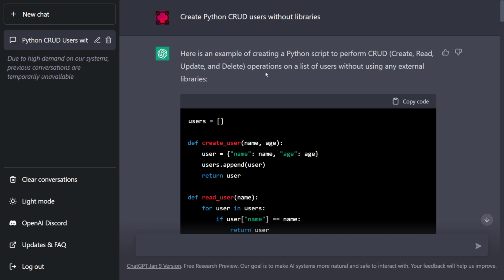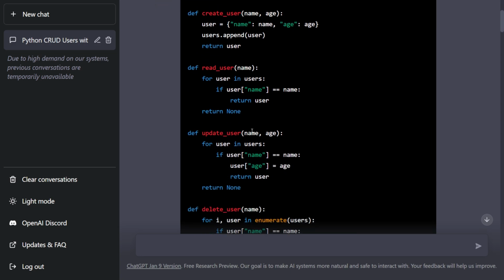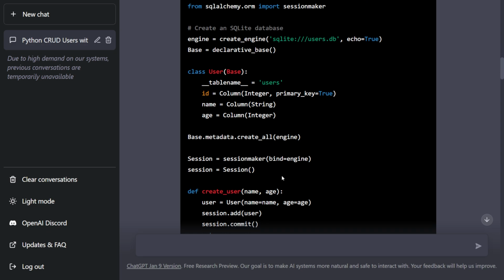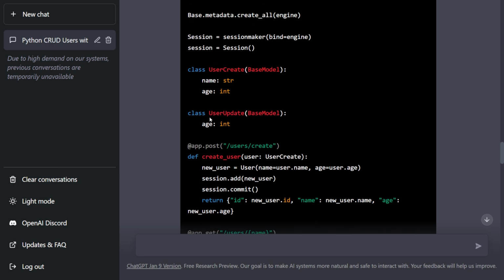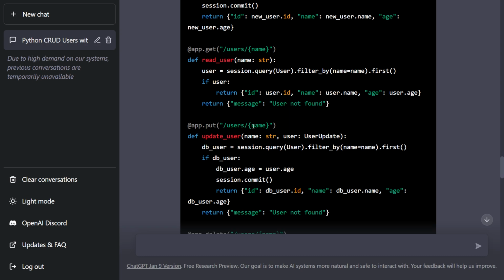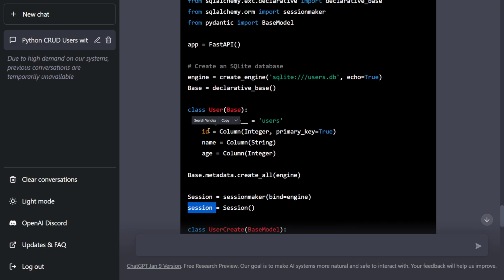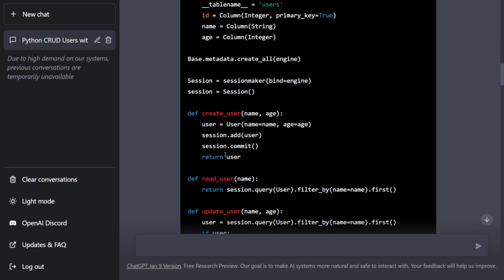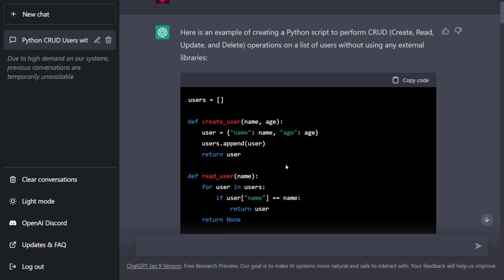ChatGPT vs Programmers. Is Python code by ChatGPT good? Can people be replaced by AI?